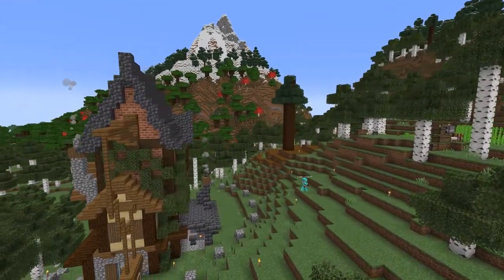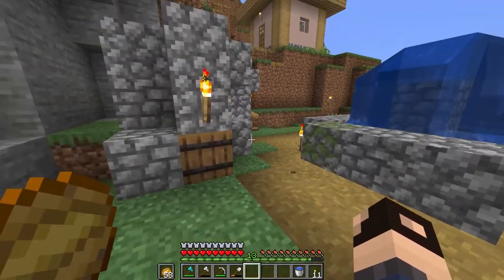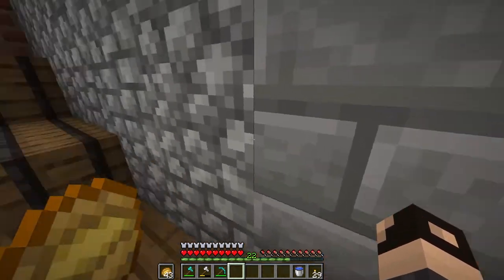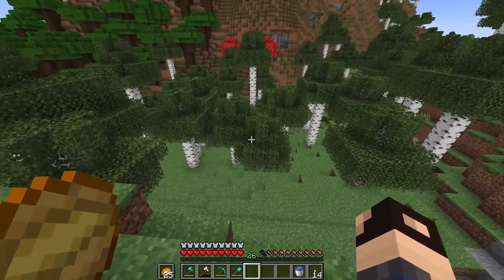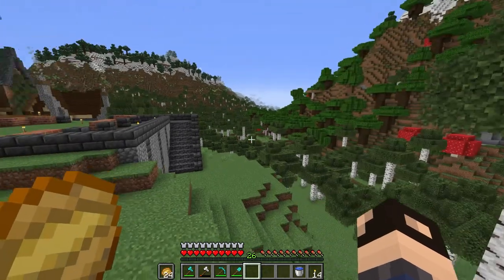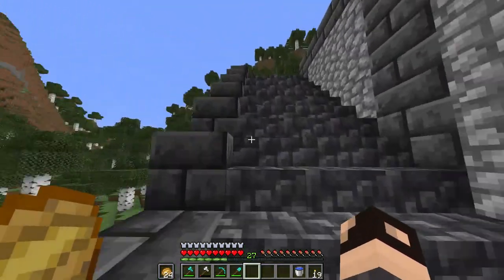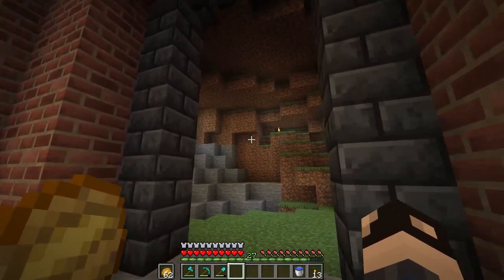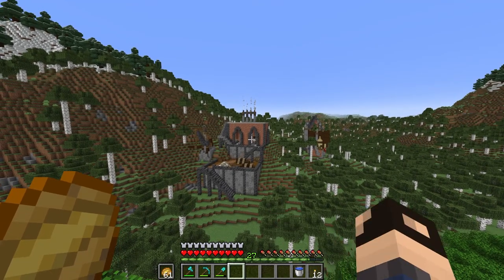Building A Steampunk Lumber Mill In Survival Minecraft 1.18 | fragger Builds S2 E17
In This Episode Of fragger Builds We Build Up A Steampunk Lumber Mill For Our Wood Storage! We Also Make A Steampunk Bakery To Fill Out More Of Our Steampunk City!

fragger Builds Is My Survival Let's Play Series Where I Build Up Cities And Villages In Survival Minecraft. This season Of fragger Builds Started in Minecraft 1.17, but has now updated to Minecraft 1.18!